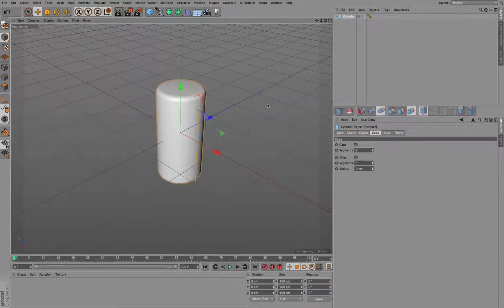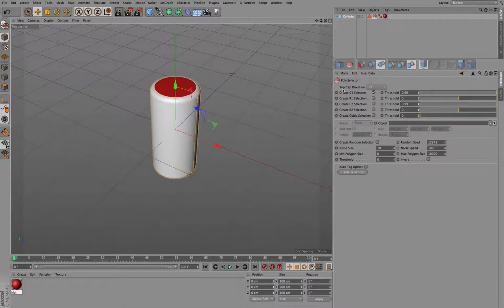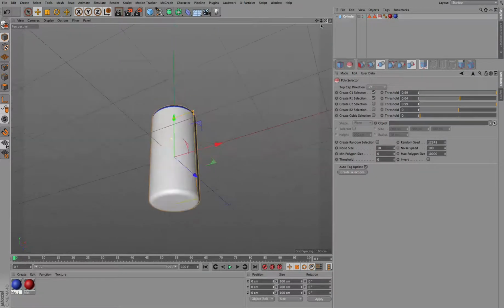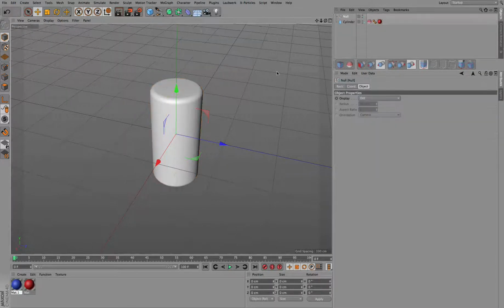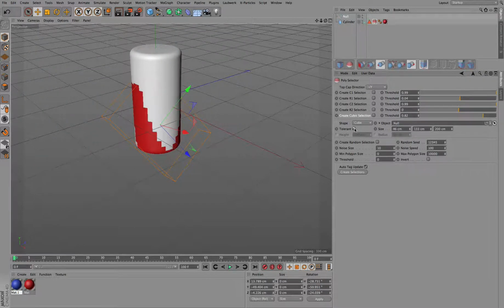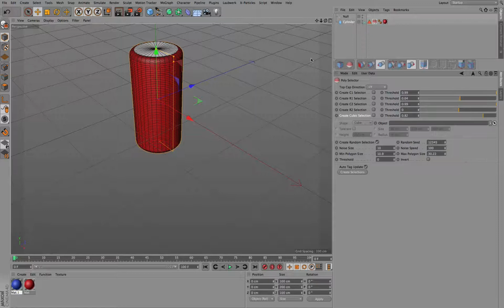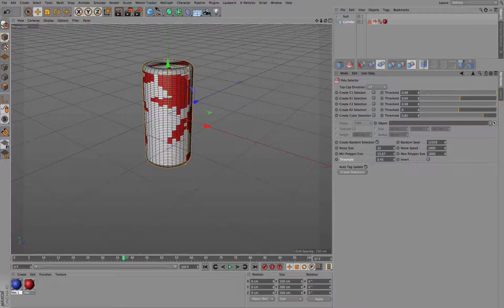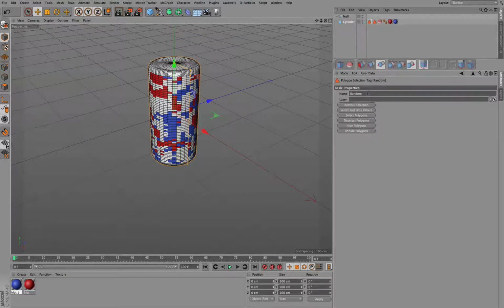Parametric Tool (6) - Parametric Selection Tag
The Parametric Tool for CINEMA 4D also includes a new Selection Tool that also works with primitive objects. Learn how this works and what it can do.

The Parametric Tool offers various new functions to move, rotate, scale and snap parametric primitive objects, splines and Polygon objects in CINEMA 4D. It also includes unique options to add Polygon selections to objects.